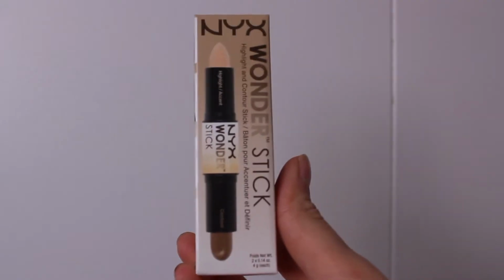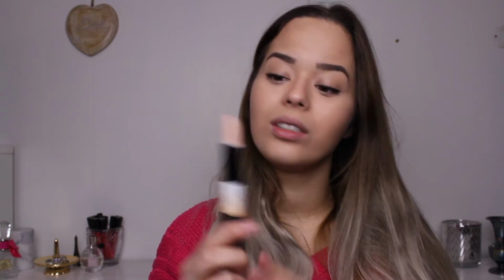NYX wonder stick review medium tan | MichelleRaoui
!! Hey Makeup Lovers!!

One of my new products is the NYX Wonder stick. The highlight cud bee beter but the conture gives you that natural glow. I love that they created a 2 in one conture stik. Its easy to trow in you purse or if you traveling and want to have minimal makeup with you.

Products Used  ♥
Anastasia Dipbrow Pomade - Medium Brown
Lancome Hydrazen Moisturiser
Garnier Perfect Blur
l'oreal true match foundation -  beige cream
Mac Transparent Powder
Mac Fix+
NYX Wonder Stick Medium Tan
The Balm Mary Lou Manizer
Maybelline

❤Equipment

Sabrina Michelle Raoui ♥